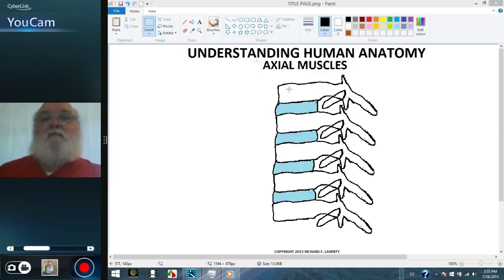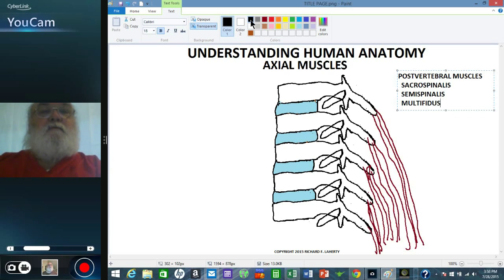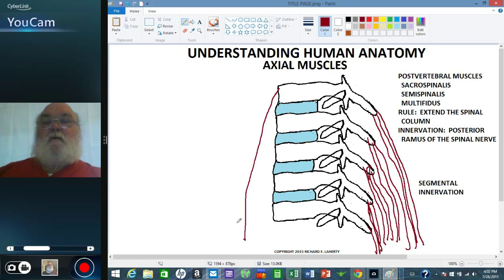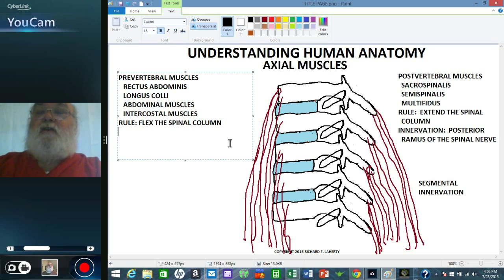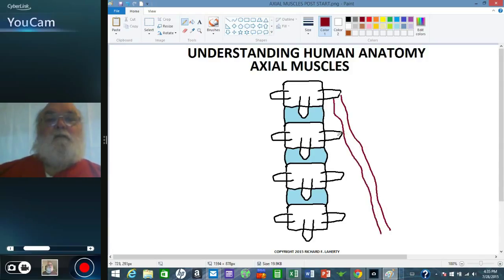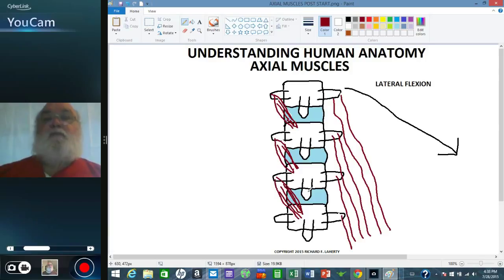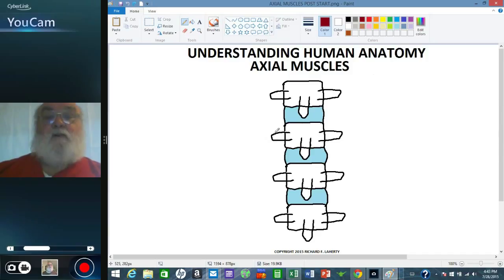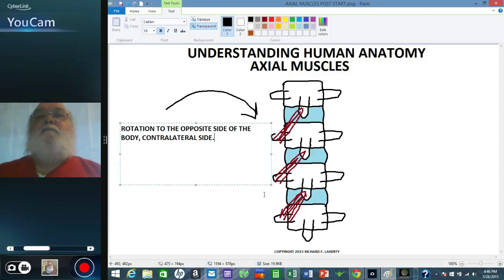UNDERSTANDING HUMAN ANATOMY-AXIAL MUSCLES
This video discusses the general anatomy of the axial muscles.